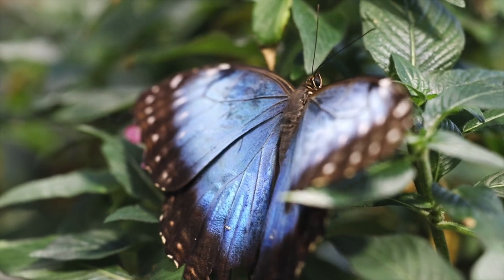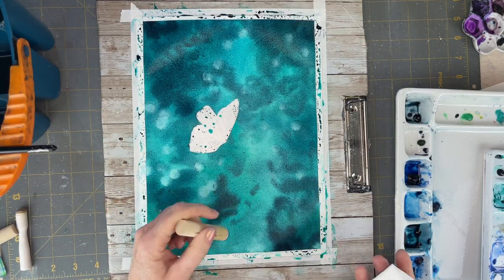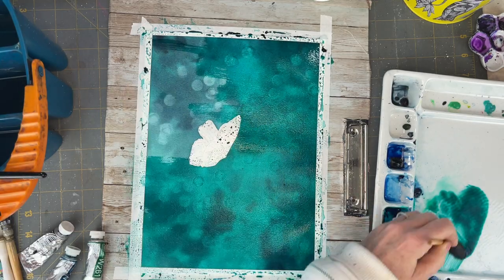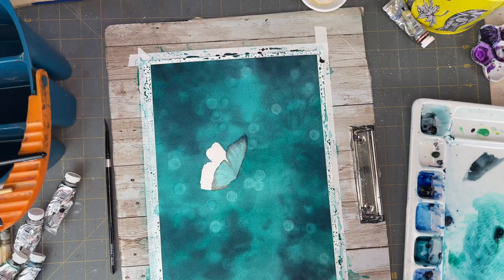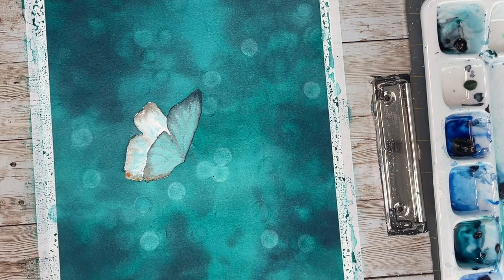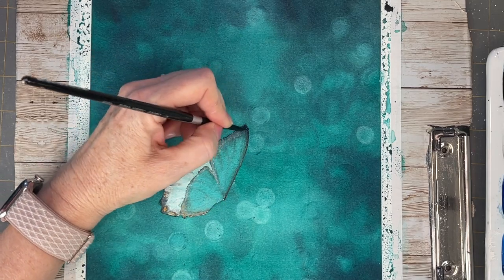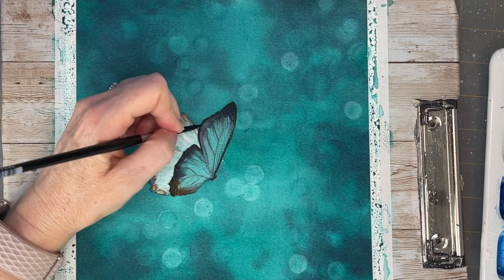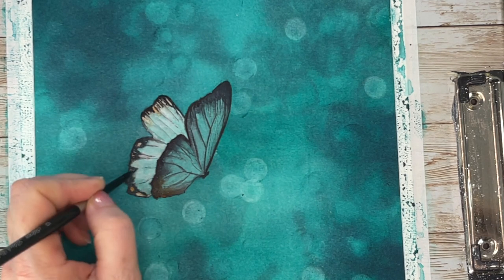Watercolor Bokeh Butterfly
This watercolor bokeh painting is simple and so much fun! Great backdrop for this butterfly. Voice-over tutorial with reference photo!

Here are the watercolor products I use as a part of the amazon affiliate program I make a small commission to help support my channel and it is not at any additional cost to you.  Thank you so much for your support!!

Arches 140 cold pressed: 9x12
or
Hahnemuhle Watercolor 140 lb cold pressed
Viridian Hue
Marine Blue
Neutral Tint
Hake Brush
Size 12 round
1 inch flat
size 4 round
detail brush
Water container I use
MT Washi Tape